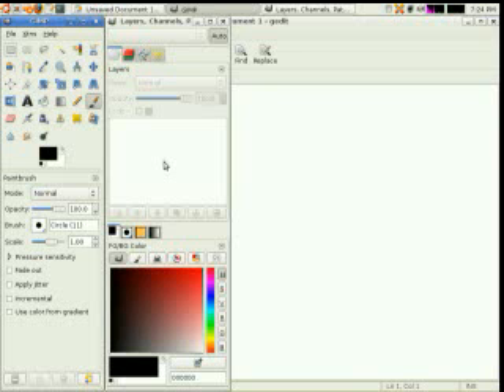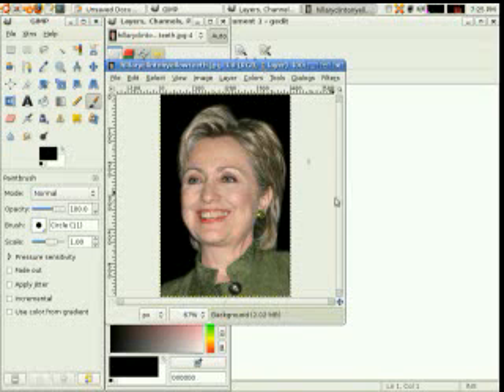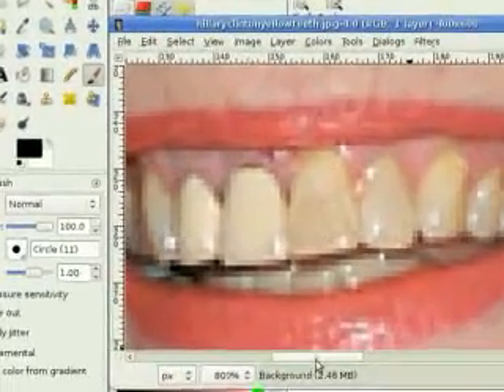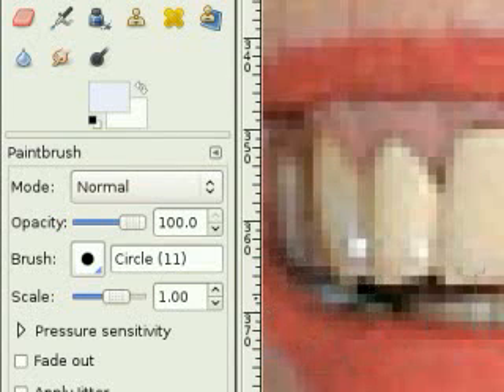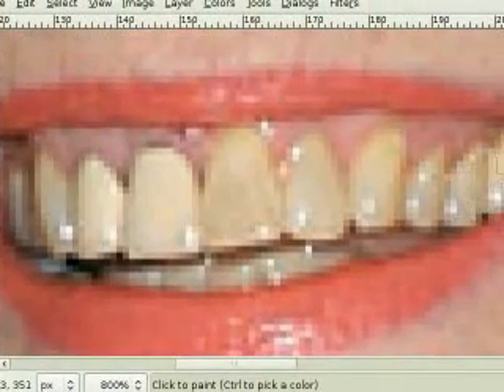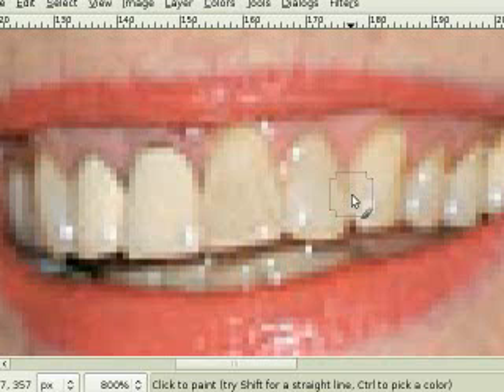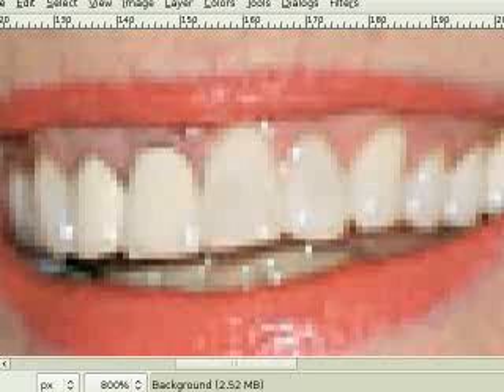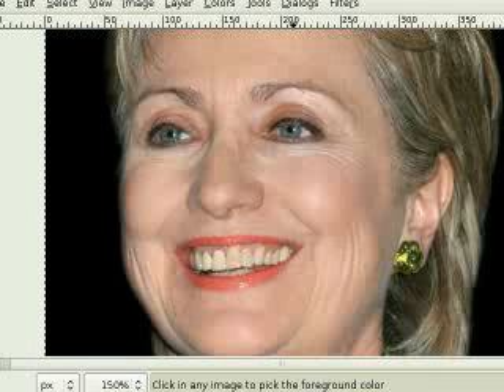Easy Teeth Whitening Tutorial with Gimp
An easy tutorial on making teeth in your images and photos whiter. Brighten your pictures up in just a few simple steps.

Lighting can make teeth appear more yellow than they actually are.